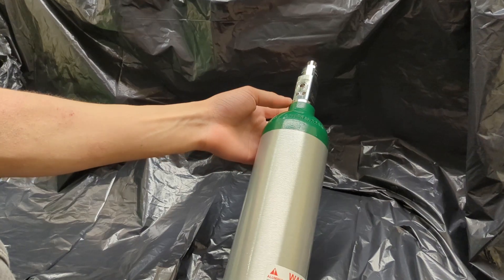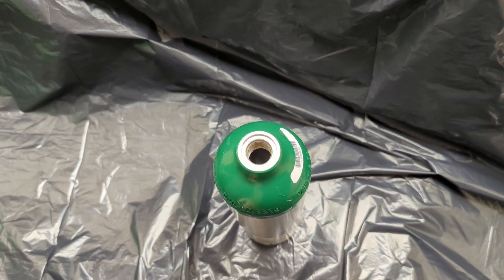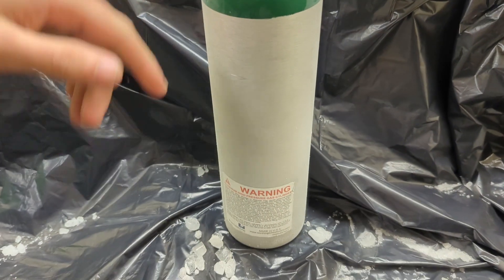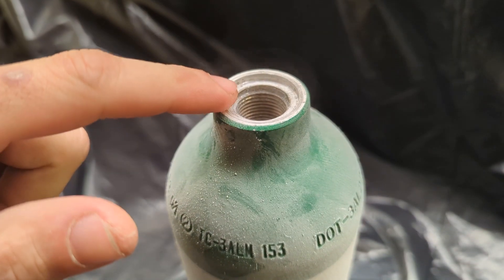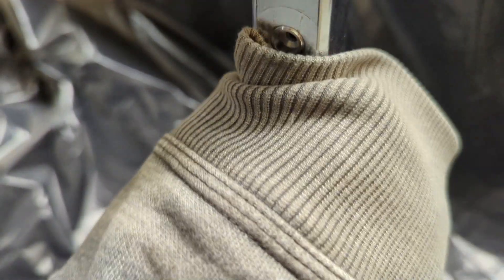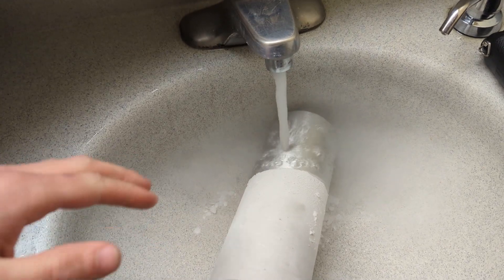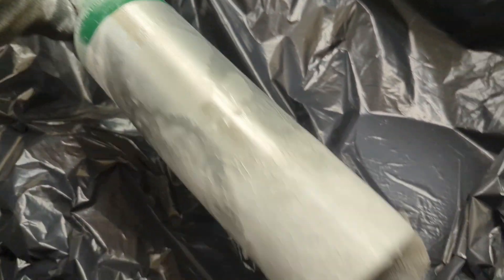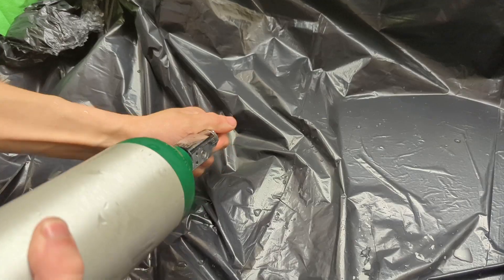Liquid co2 thruster Rocket Powered Skateboard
Today I filled a oxygen tank with dry ice  and opened the nozzle to create a jet of co2 too rapidly propel me forward.

everyone in this video is over 18